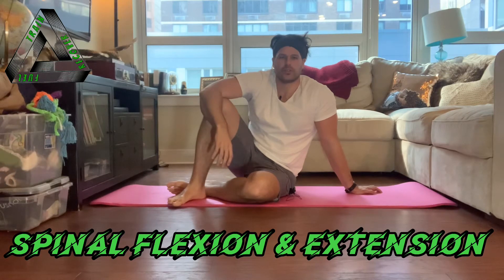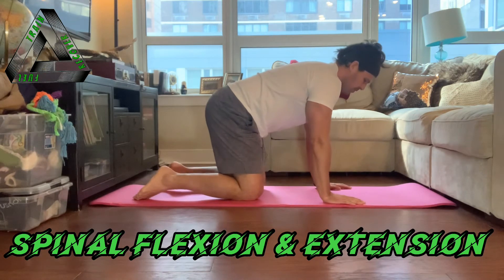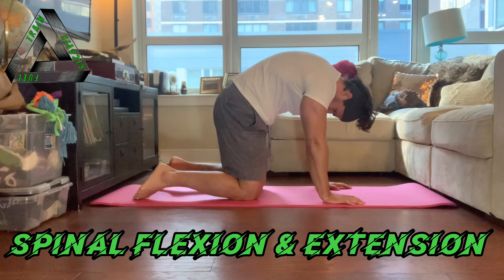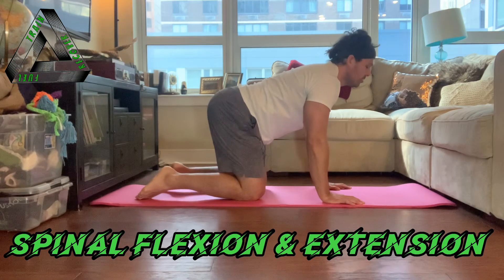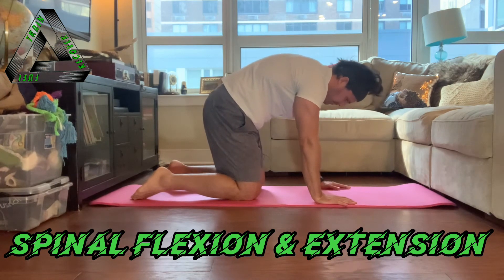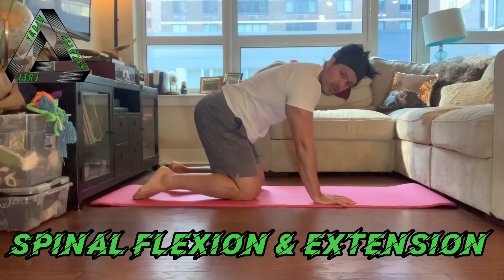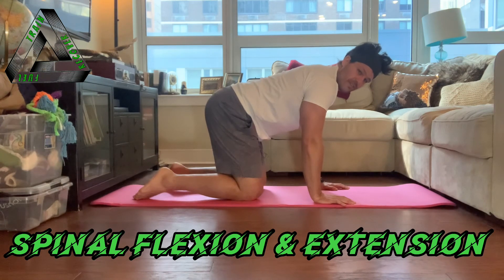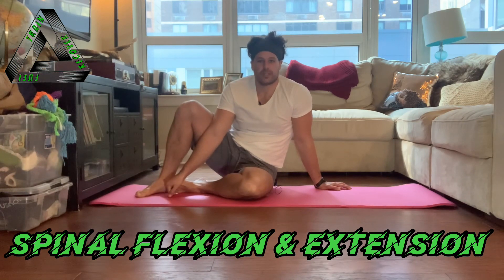Spinal Flexion & Extension